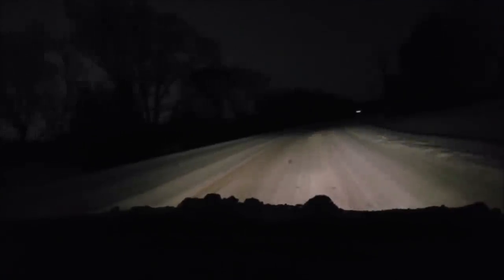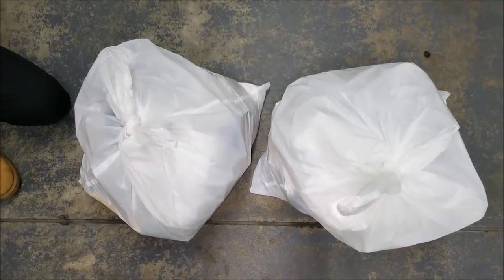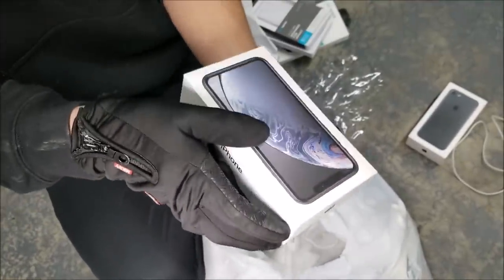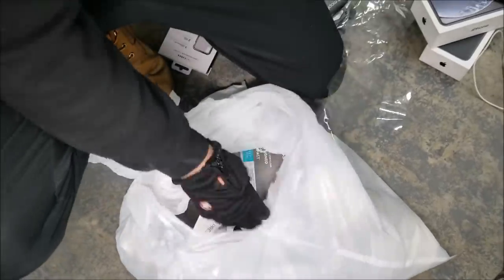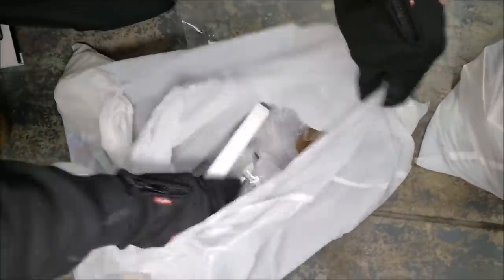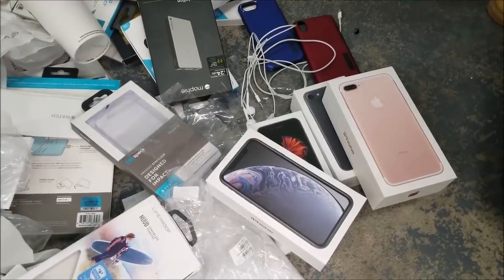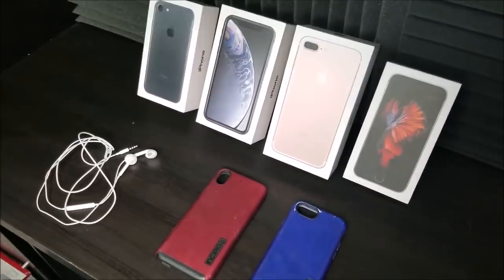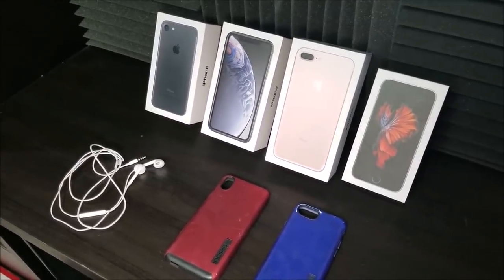DUMPSTER DIVING APPLE STORE!! WON'T BELIEVE WHAT WE FOUND!!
DUMPSTER DIVING APPLE STORE!!
Can't Believe What We Found!!

Credits: Abandoned Exploration Squad For Voice
               Wauconda Broke Boy For Camera (Freelancer)

Credits & Rights Owned By Both Parties : Wauconda Broke Boy & Abandoned Exploration Squad As A Collaboration.

Thank You All So Much!! You Will Be Entered In The Giveaway For The 3 iPhones!! Good Luck!!